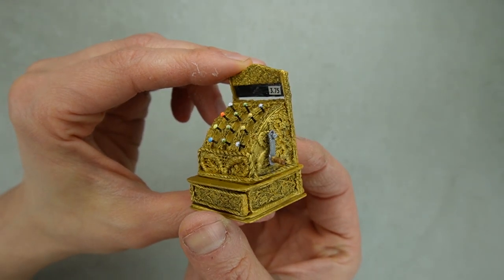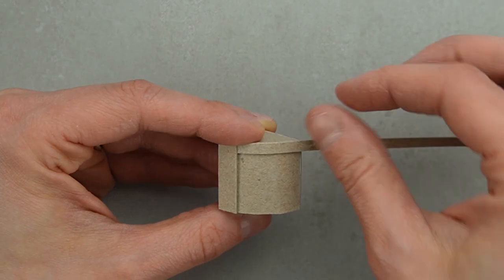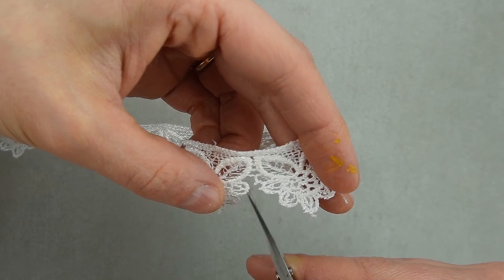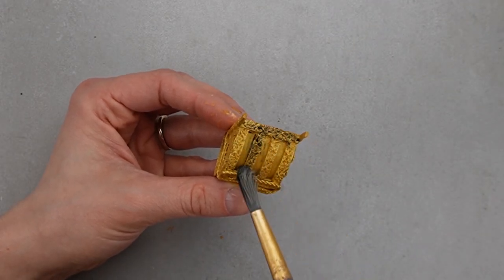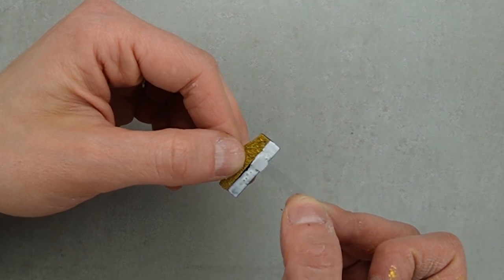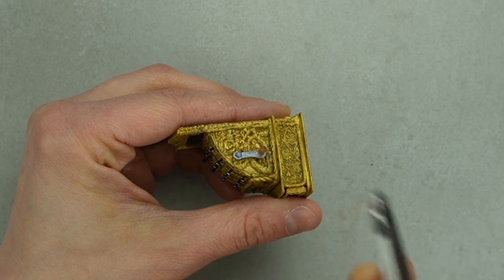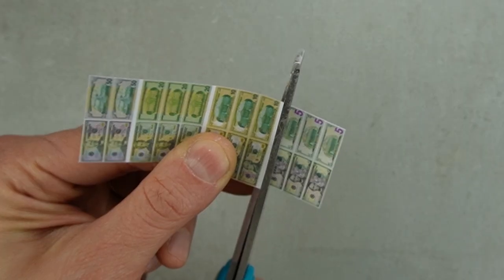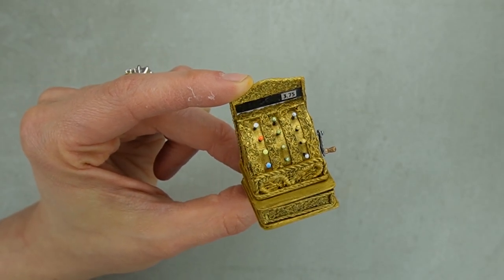DIY Miniature cash register made from CEREAL BOX 💰 1:12 Dollhouse scale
I'm starting a new project soon. I'm making a 1:12 scale boutique. I made this sweet little cash register for that project.

Dimensions:

1.5" diameter circle cut in 4 pieces, plus one extra piece

base: two rectangles with rounded corners, 1.25" x 1 3/16"

total height: 1 7/8" tall
1.25" wide
1 3/16" deep

link to the printable money:

2 oz bottle of Diamond Glaze

8 oz bottle of Diamond Glaze

I have lots of projects planned ranging from abandoned miniatures, furniture makeovers, accessories, kits and Dollhouse Miniatures in multiple scales. I also have a large Harry Potter build planned for 1" scale.

Shyra